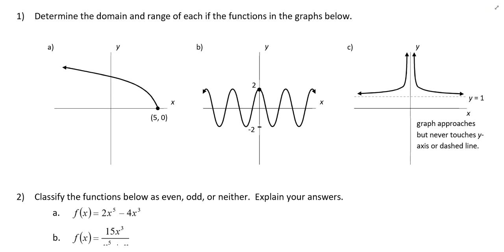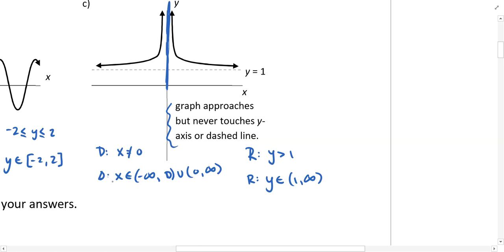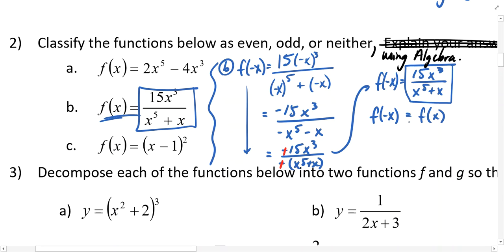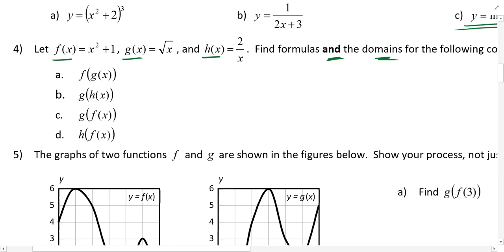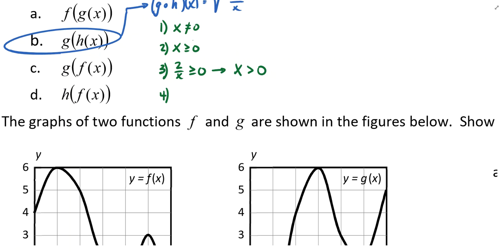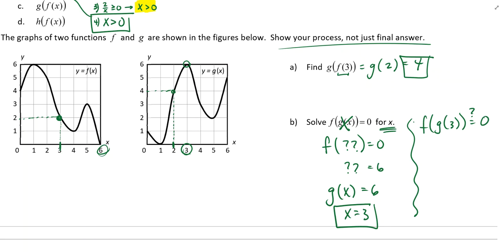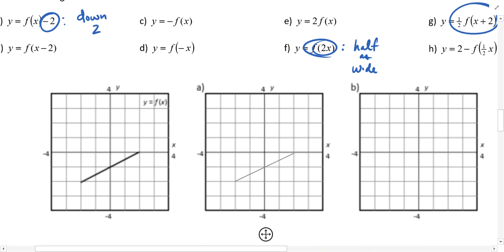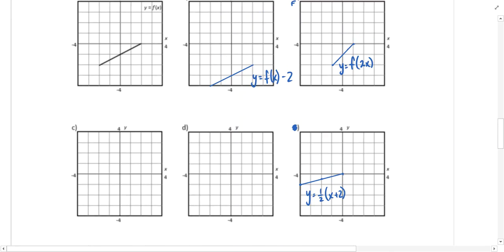Coll Alg U4 P3 L1 v1 Practice Test